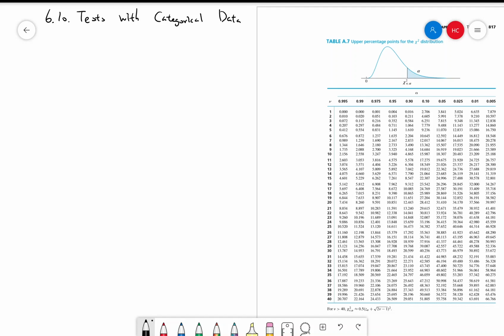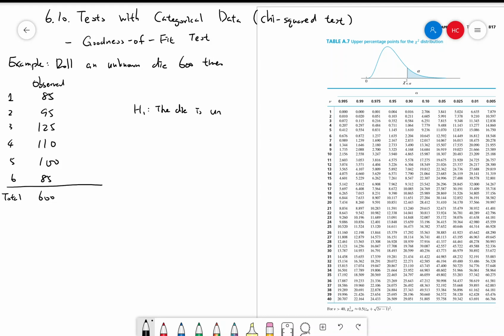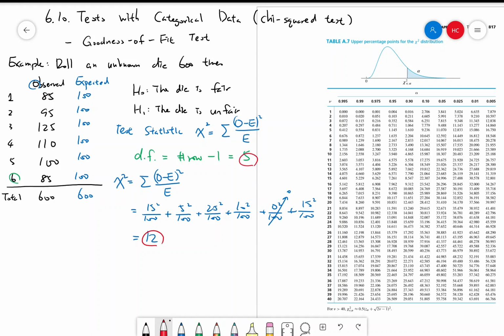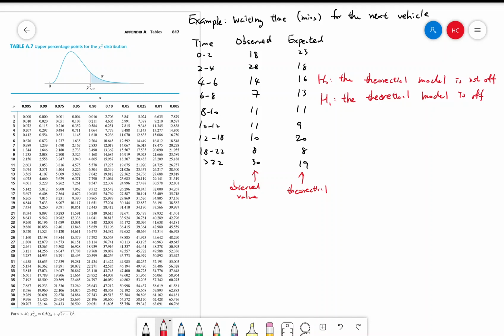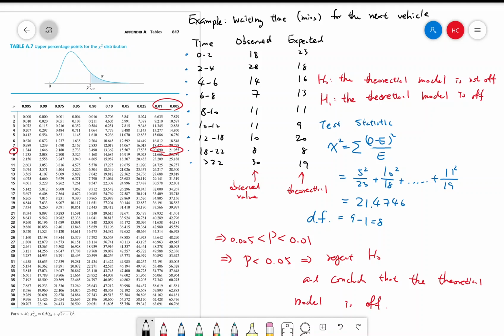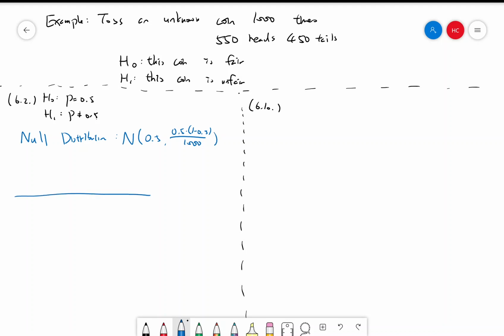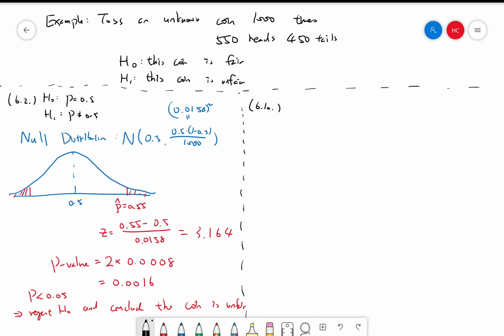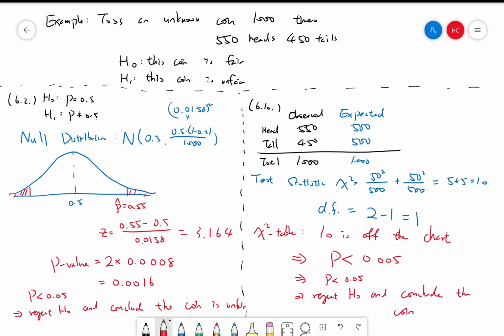Vanderbilt Math 2810 Section 6.10. Part 1